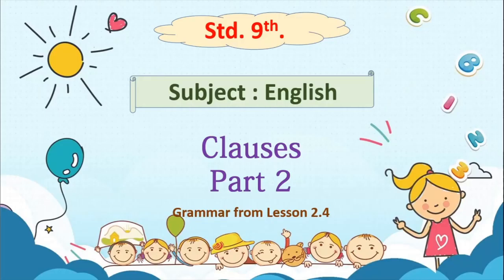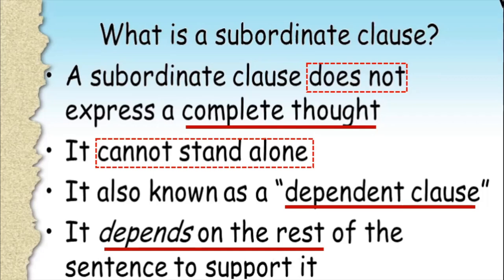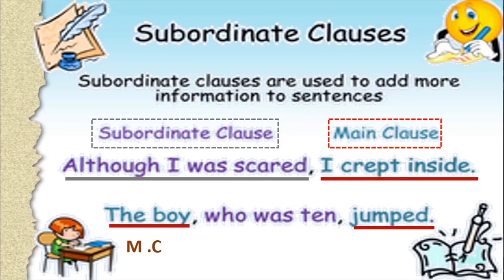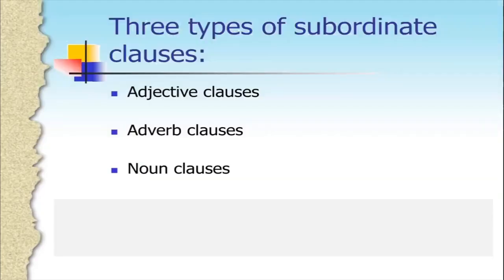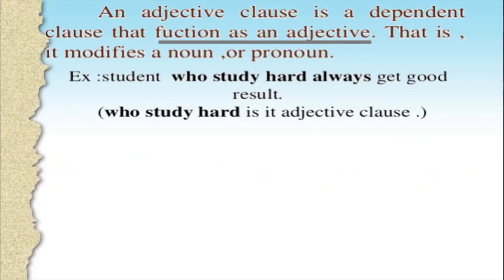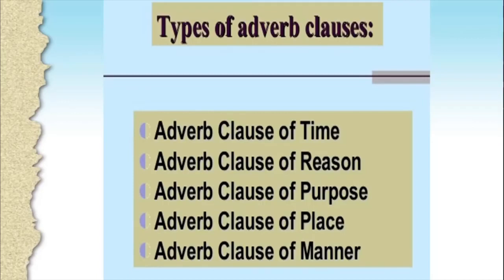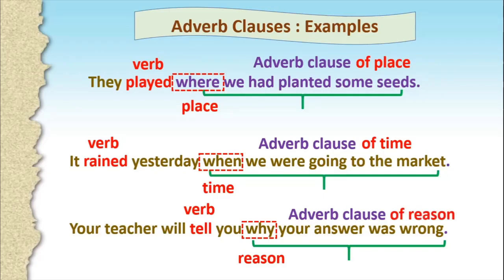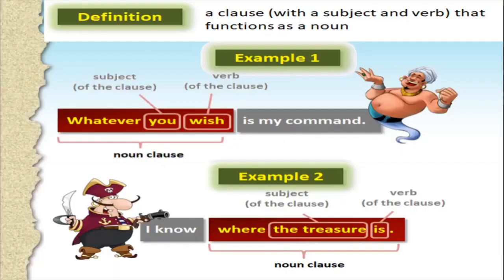Class 9 English L Clauses ( Grammar) by BMC VTC Teacher Shraddha Satish Kambli .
Std . :  9th .
Subject : English .
Topic : Clauses ( Grammar).
Teacher : Shraddha Satish Kambli .

Answer the following questions :
Identify the dependent clause in the following sentences :
1. The teacher who lives next door to Rob is Mrs. Johnson.
2. Our dog will run away if the gate is left open.
3. Because the storm knocked out the power, school will be canceled on Thursday.
4. This is the homework assignment that you missed last week.
5. The movie was good although it was too long.